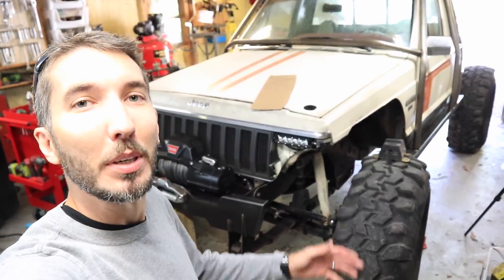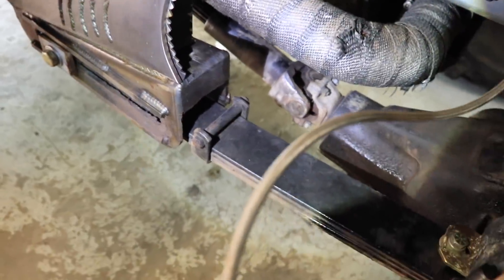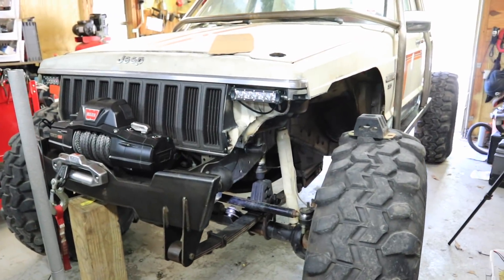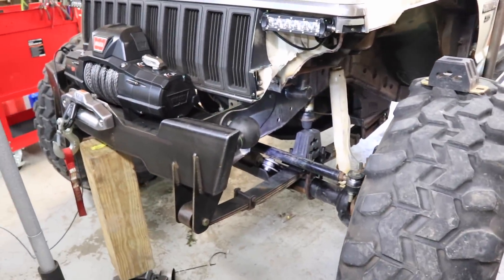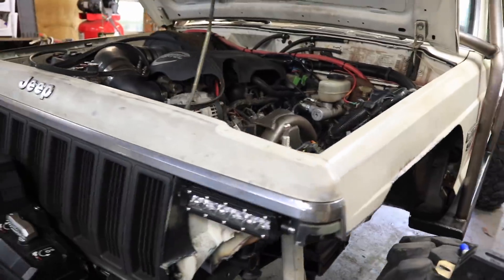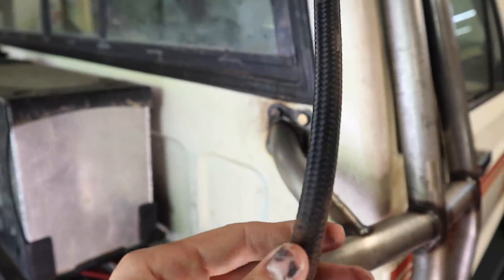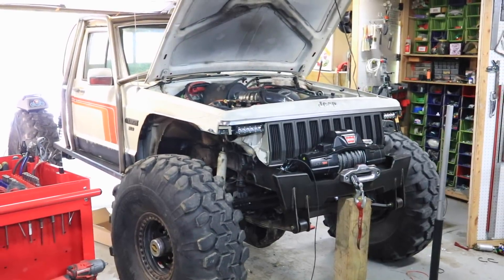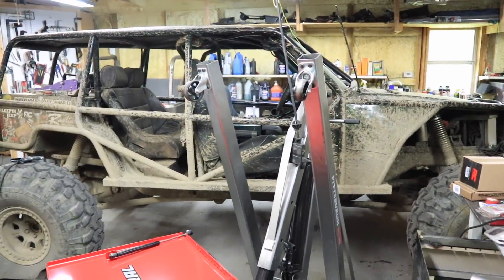What Went Wrong with the Comancheep?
In this video I'll go over what went wrong with the Comancheep after my initial maiden voyage in Moab, Utah.  Of course every new build is going to have some problems right out of the gate...   here is what I found so far on the Comanche.

08642